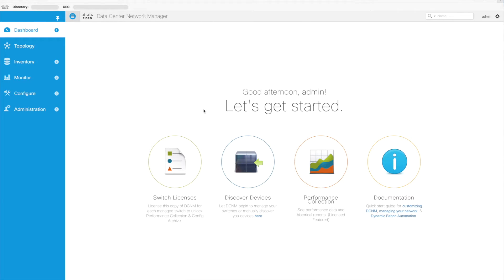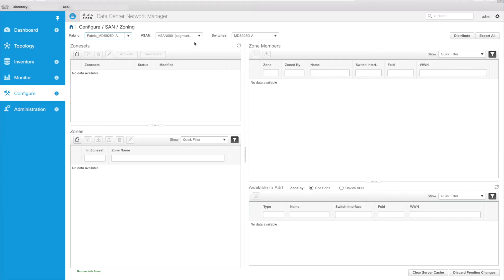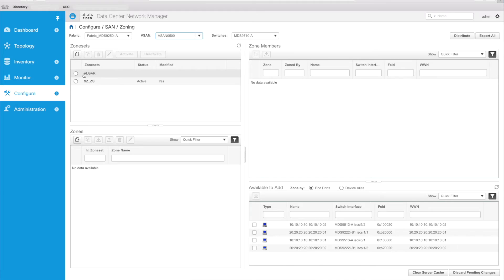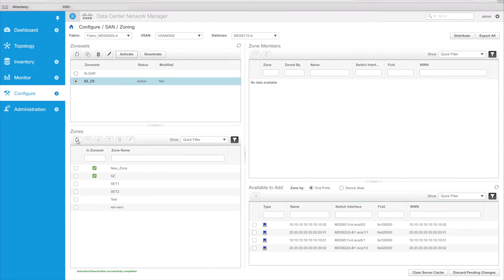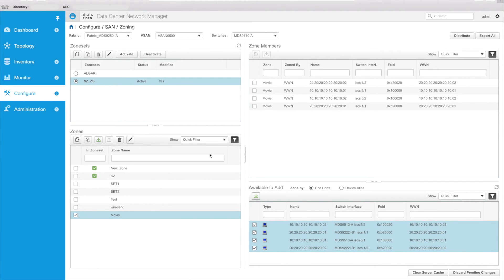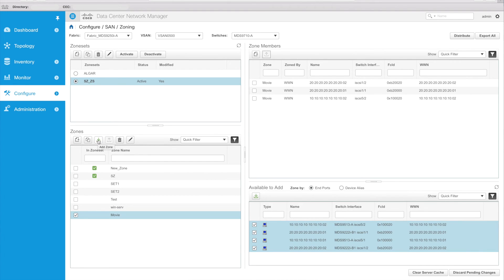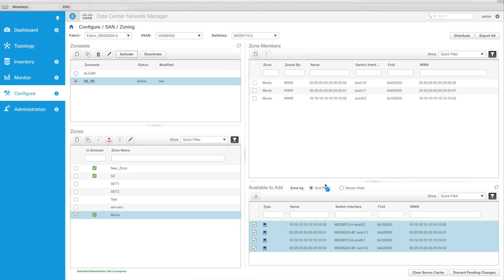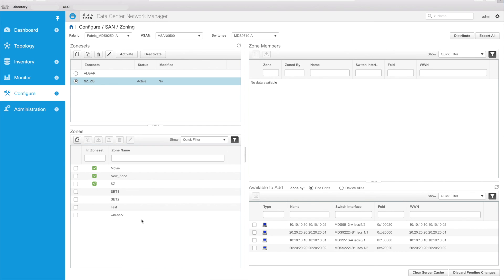DCNM based SAN Zoning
Configure MDS9000 SAN Zoning using DCNM